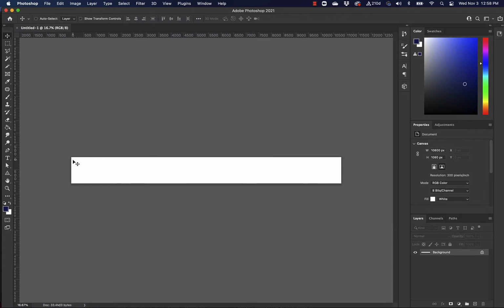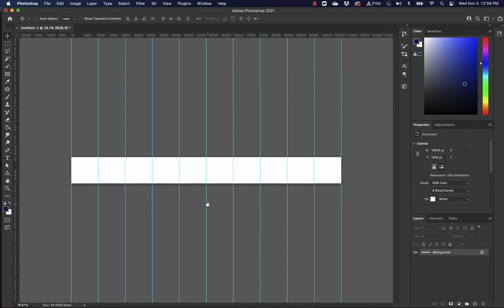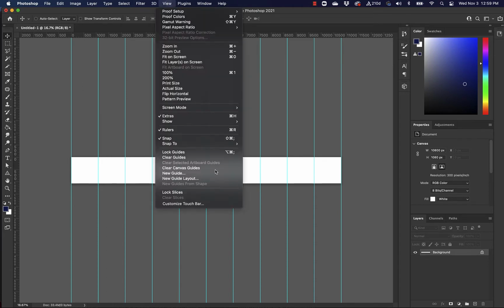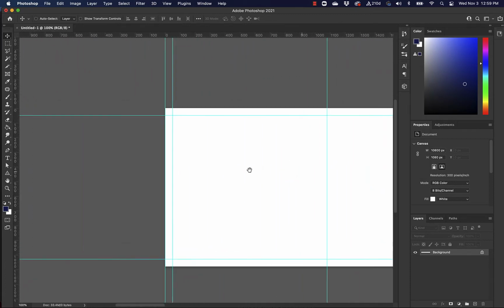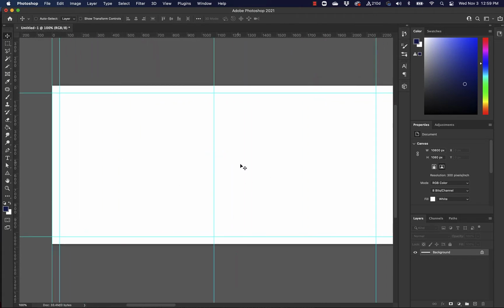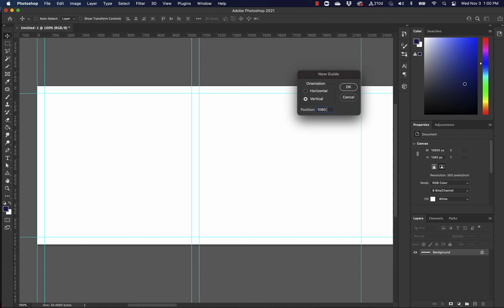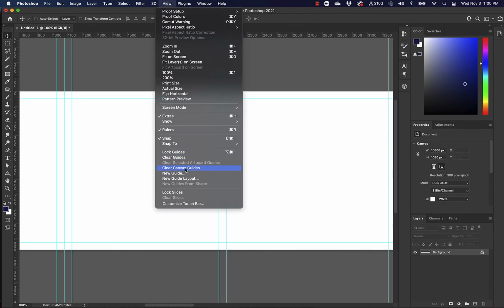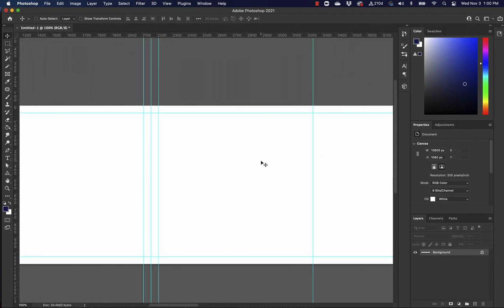set up carousel